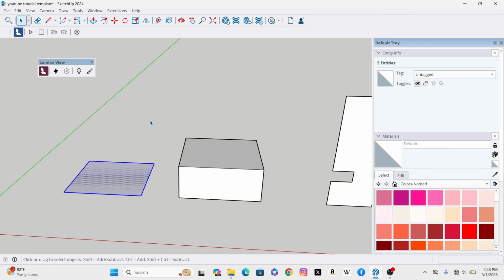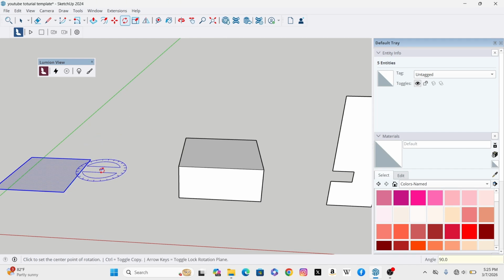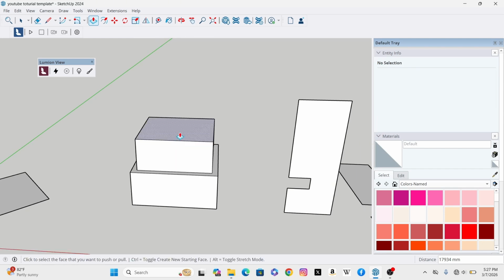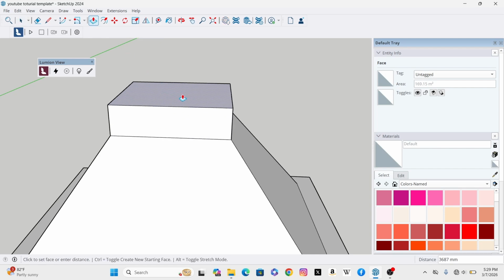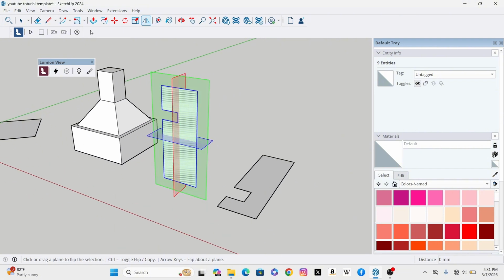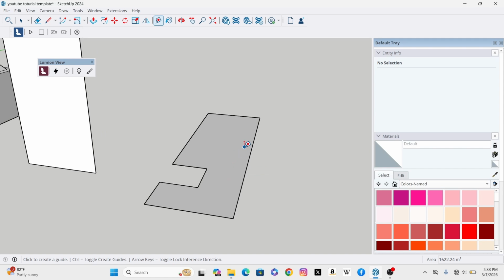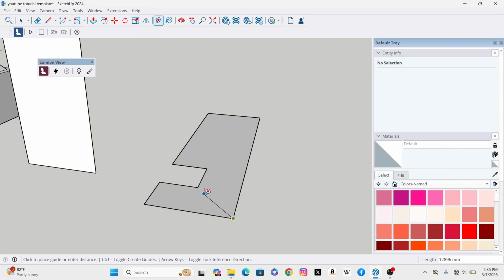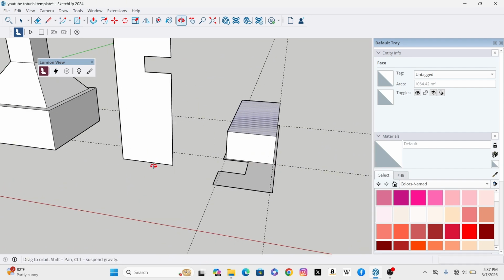SketchUp: How use Rotate, Flip, Scale & Tape Measure tools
In this SketchUp beginner tutorial, you will learn how to use four essential SketchUp tools: Rotate Tool, Flip Tool, Scale Tool, and Tape Measure Tool to improve your 3D modeling workflow. This step-by-step guide shows you how to rotate objects accurately, flip components for mirrored designs, scale models to the correct proportions, and measure distances precisely using the tape measure tool. These powerful SketchUp tools are widely used in architectural modeling, interior design, and 3D design projects. Whether you are new to SketchUp or looking to improve your 3D modeling skills, this tutorial will help you work faster and more efficiently. Watch until the end to master these important SketchUp commands for beginners and enhance your design workflow.